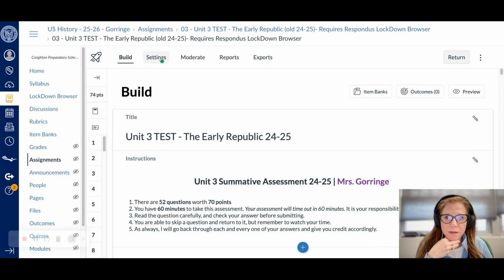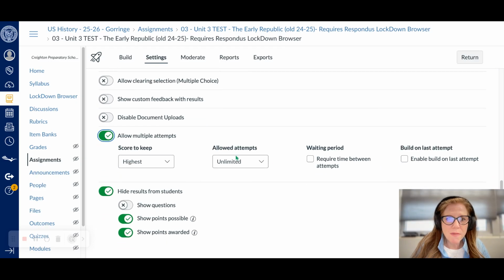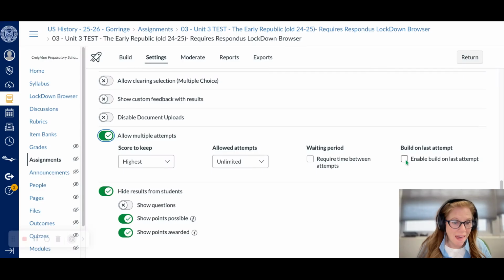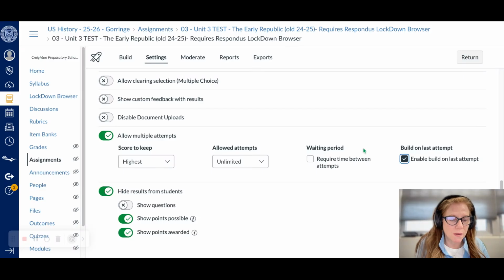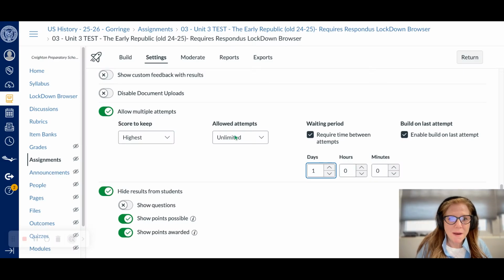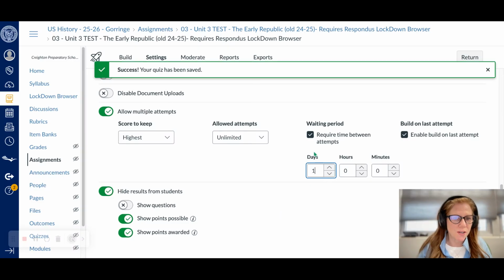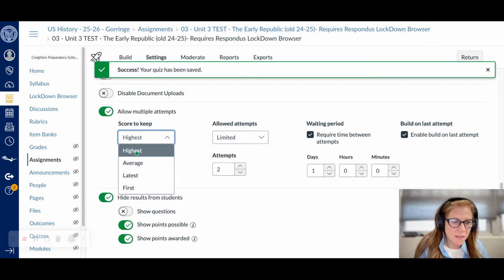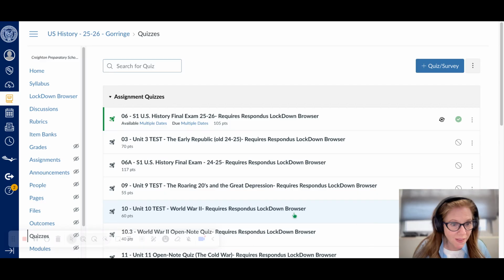How to Use Build on Last Attempt in Canvas Quizzes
In this short tutorial, I walk through how to use the Multiple Attempts feature in Canvas New Quizzes and why it can be a powerful tool for learning—not just retakes.

You’ll see how to:
- Turn on Multiple Attempts in Build Mode
- Enable Build on Last Attempt
- Set time delays between attempts
- Limit the number of attempts
- Choose which score Canvas keeps (highest, latest, or average)

This is a great option for mastery-based learning, review quizzes, and low-stakes assessments.